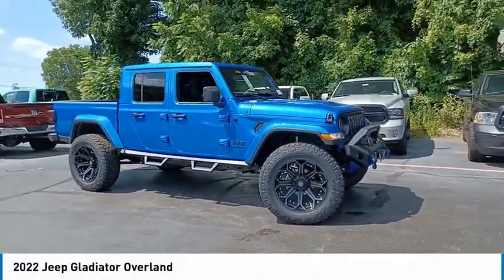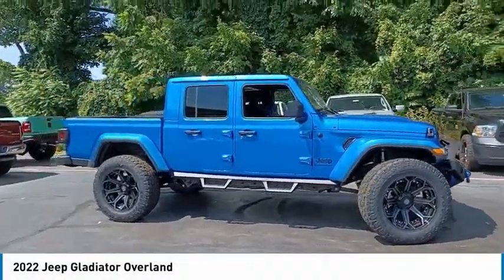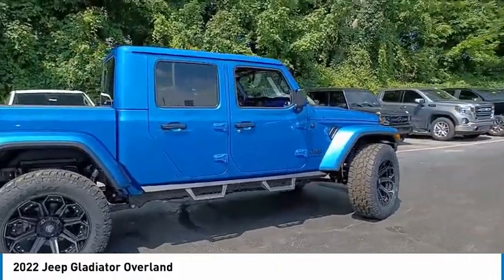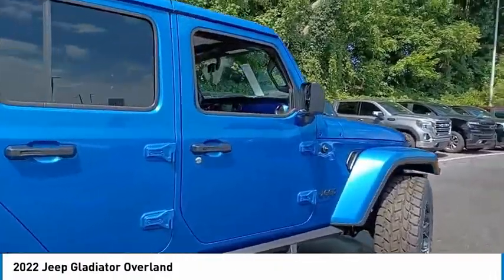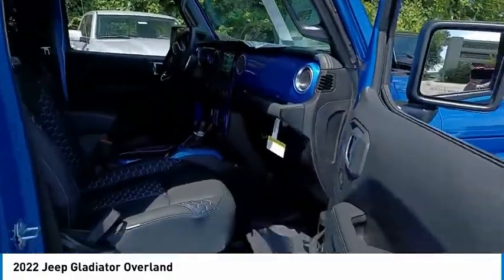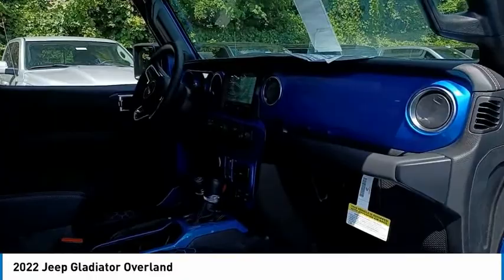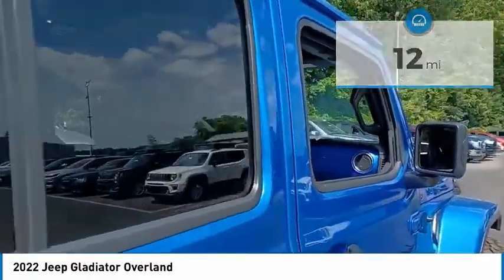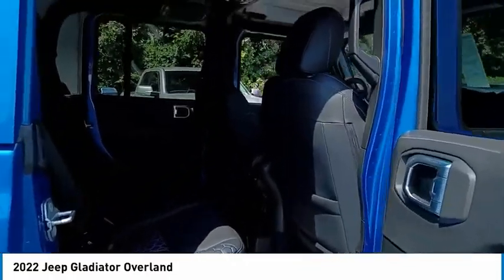2022 Jeep Gladiator 22367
2022 Jeep Gladiator Overland

La Porte CDJR
1309 Pine Lake Road
La Porte IN 46350

Backup Camera, Bluetooth, Heated Front Seats and Steering Wheel, Four Wheel Drive, Navigation NAV, Trailer Tow Package, We Finance !!!, Includes our Exclusive Lifetime Warranty. See Sales Representative for Details, Ask us about low leasing options for this vehicle, Rocky Ridge Edition. Hydro Blue Pearlcoat 2022 Jeep Gladiator Overland 4x4 Rocky Ridge 4D Crew Cab 4WD 8-Speed Automatic 3.6L V6 24V VVTbrbrCall , Text , or Email to start your online deal or start your custom order. We are a LOCAL FAMILY-OWNED Dealership for 49 Years with NO SALES MANAGERS! We offer a Lifetime Warranty, and every vehicle comes with a full tank of fuel! FREE DELIVERY within 200 miles, and shipping worldwide available. We offer Financing for everyone and a relaxed enjoyable buying experience Thank you for visiting! Price includes: $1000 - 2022 National Retail Consumer Cash (Type 1/B) 22CN1. Exp. 09/06/2022 $1000 - Mid-West BC Bonus Cash MWCNA. Exp. 09/06/2022 $1000 - Midwest Chrysler Capital 2022 Bonus Cash MWCN5. Exp. 09/06/2022 Price includes $29,988 dealer added accessories.